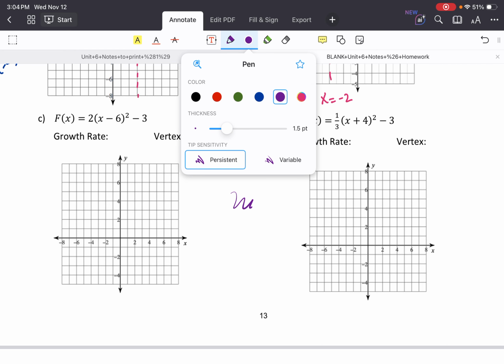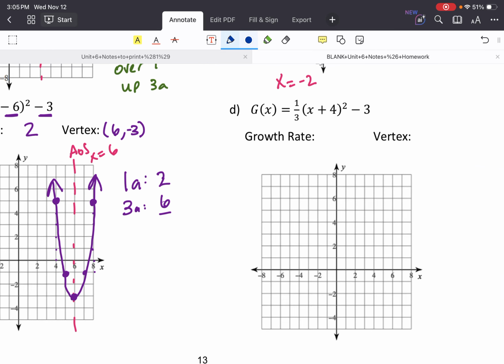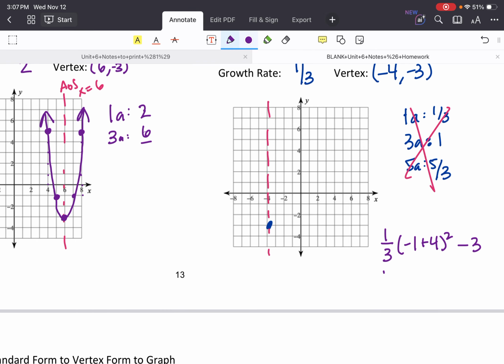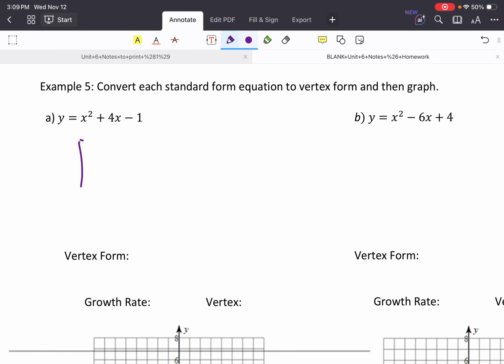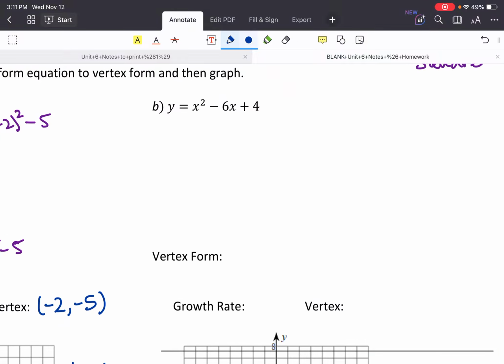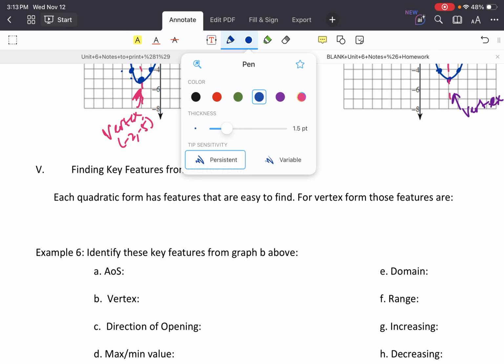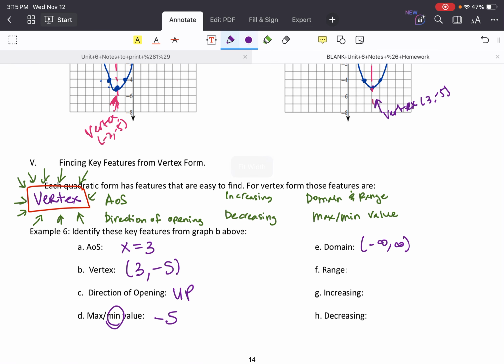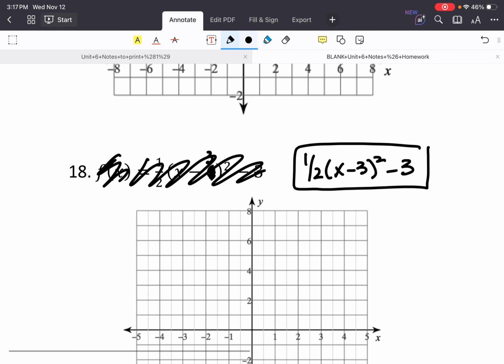6.2 Intro to Quadratic Graphing Part 3